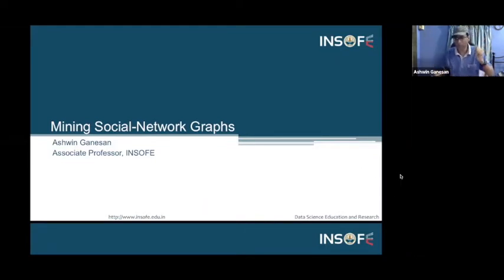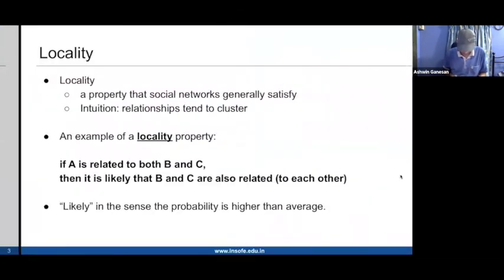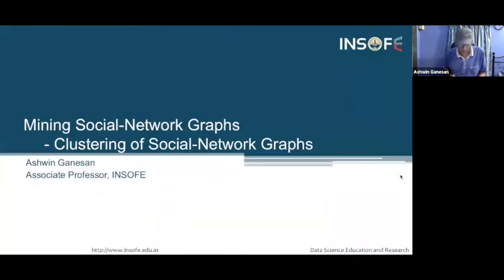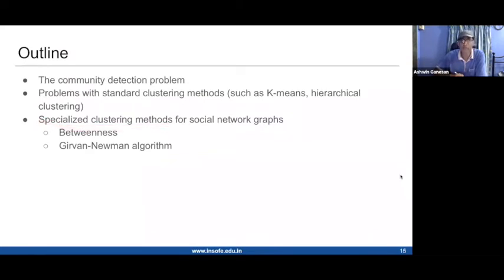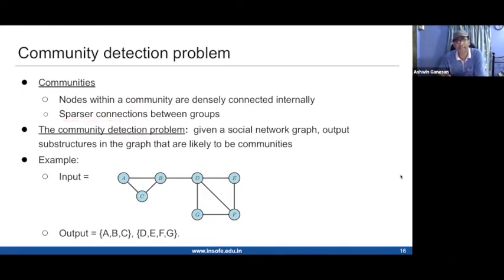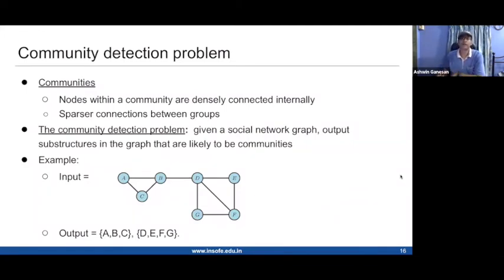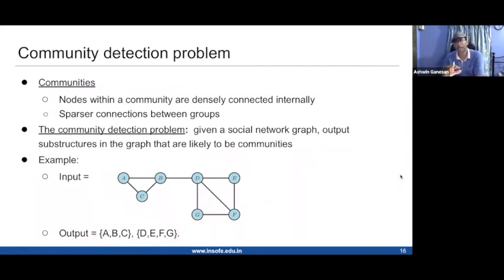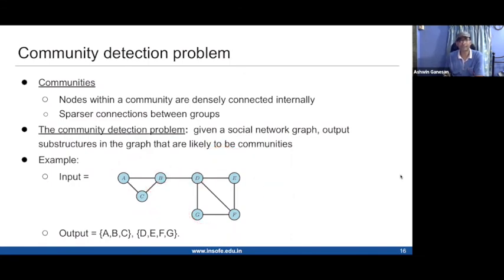Graphs and Data Science - Clustering Techniques - Session 10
Here is a glimpse into the Graphs and Data Science course, which is the second free course offered by INSOFE under the FACET programs.

Topic: Clustering Techniques
Session # 10